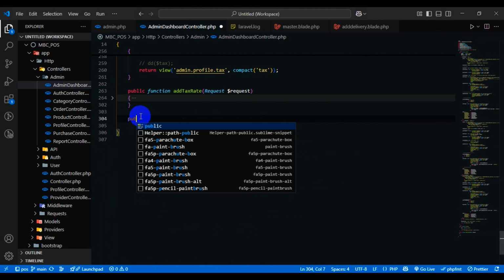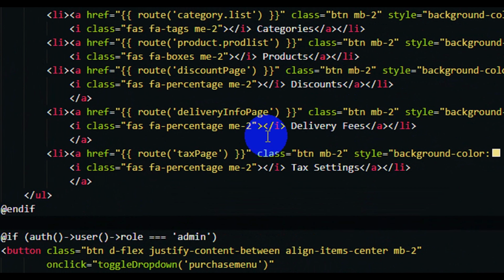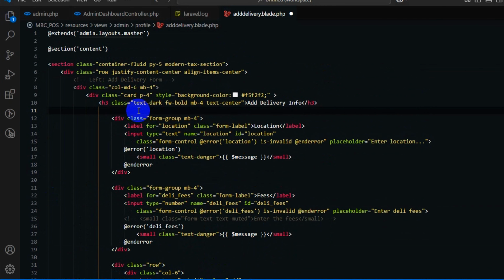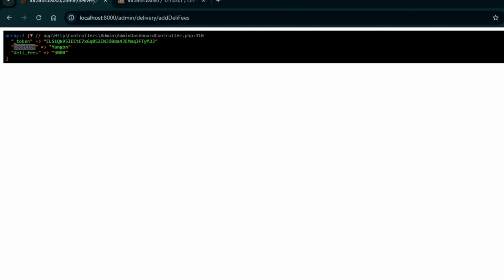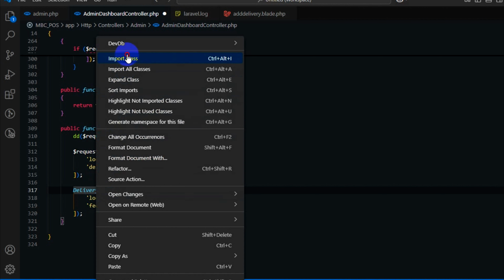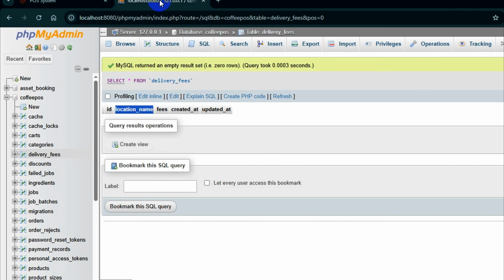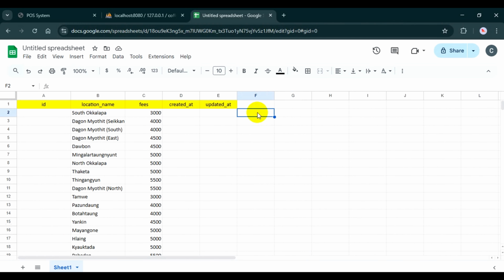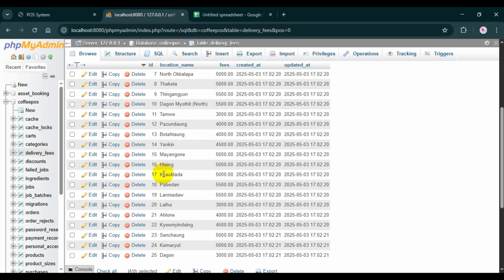Build a Delivery Feature in Laravel – Step-by-Step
In this Laravel tutorial, I add a delivery info form to a coffee POS system. This includes setting up the form, adding routes and controller functions, validating data, and saving it to the database.